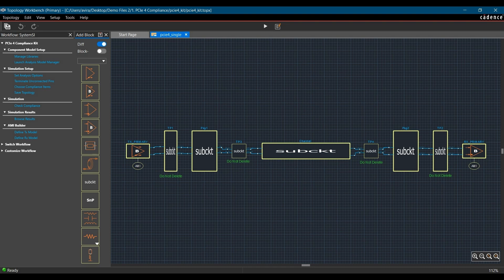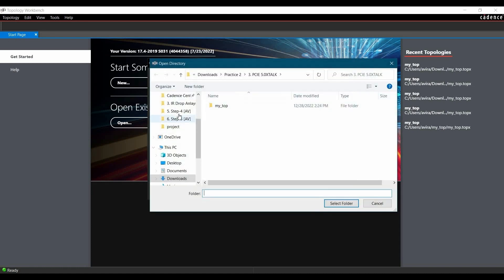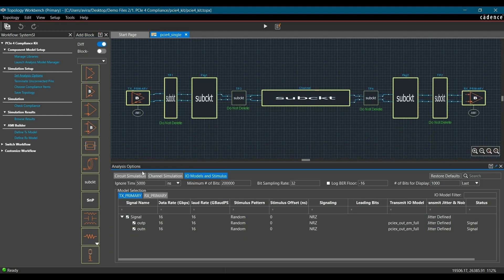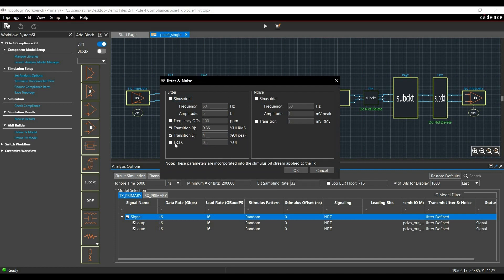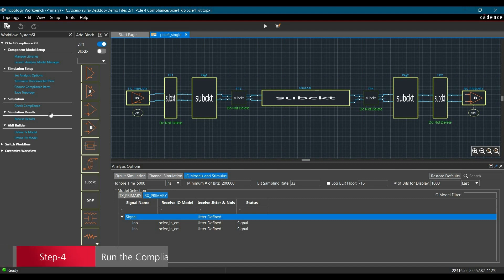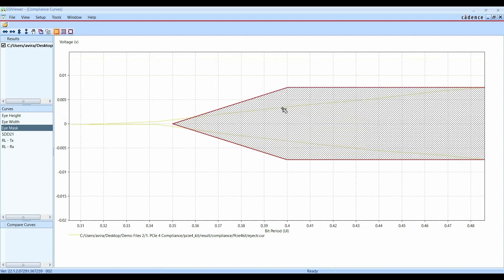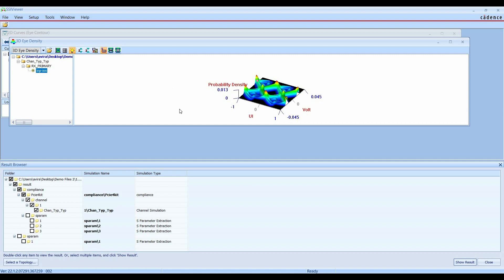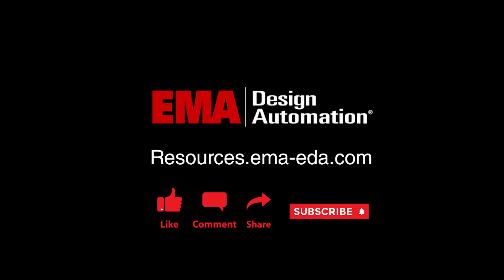How to Verify PCIe 4 Compliance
Explore Compliance Kits in Sigrity to ensure PCIe 4 Compliance. These kits come preloaded with various compliance test bench templates to help get started and verify compliance quickly. In this video, you will learn how to:
- Launch the PCIe4 Compliance Kit in TopXP
- Check TX and RX Settings
- Select and Analyze Compliance Items
- Generate a Report and Review Results

00:00 Introduction
00:21 Section 1- Loading the PCIe 4 Compliance Kit
01:30 Section 2- Checking TX and RX Settings
03:03 Section 3- Selecting and Analyzing Compliance Items
03:31 Section 4- Running Compliance Analysis
03:58 Section 5- Generating a Report and Reviewing Results

Do you have any questions, tips, or ideas about PCIe Compliance?

Let’s Connect!